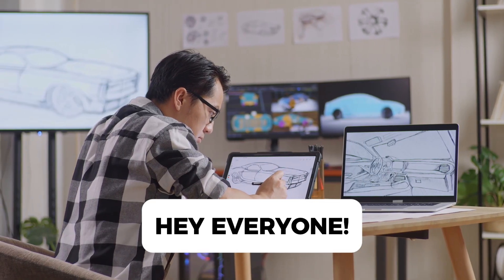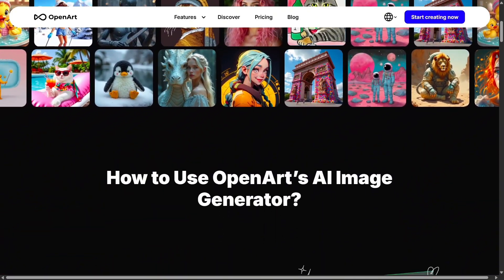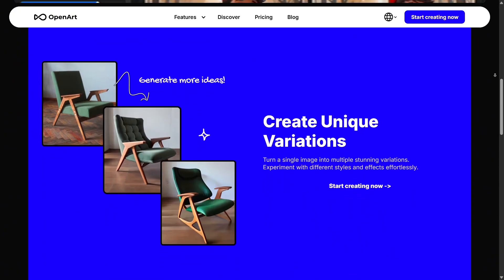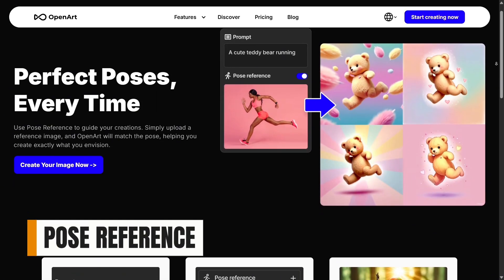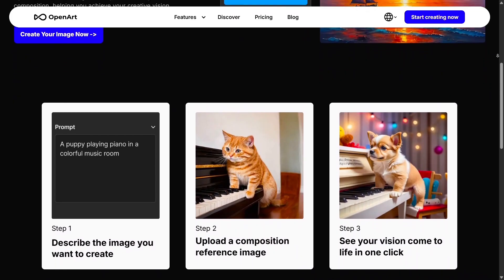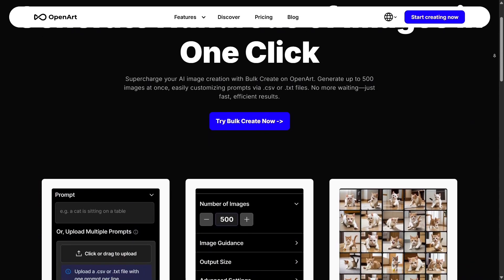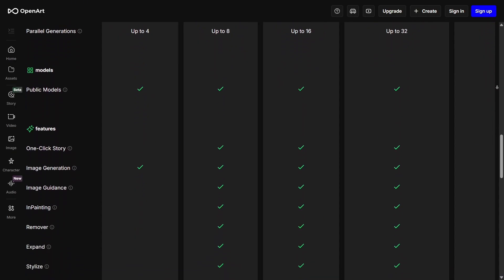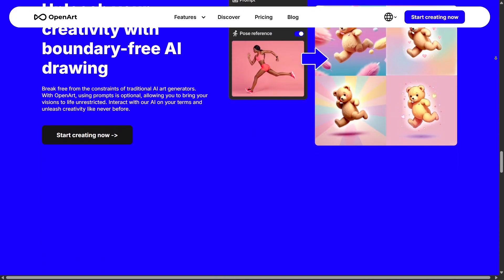Achieve high-fidelity image creation with OpenArt’s advanced models